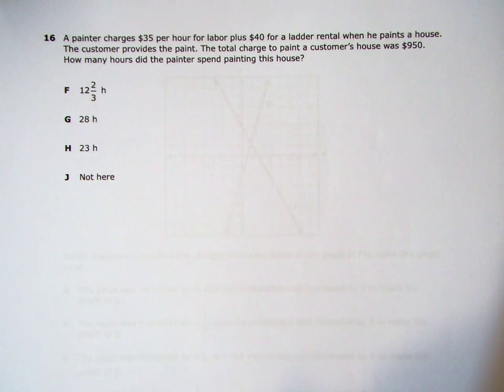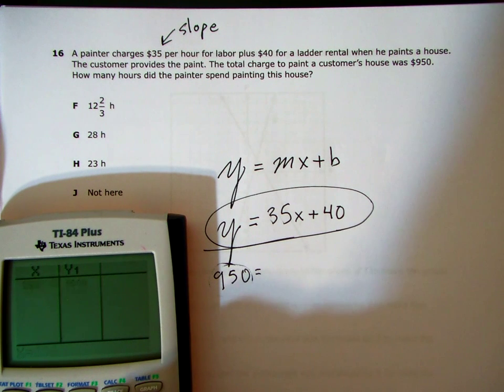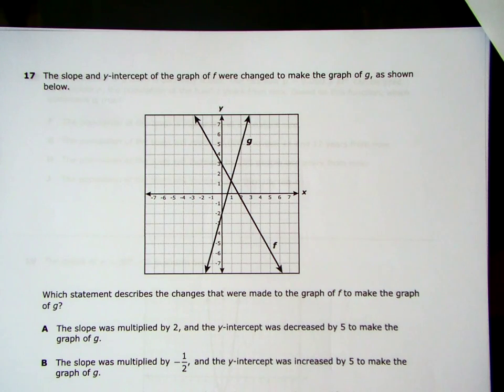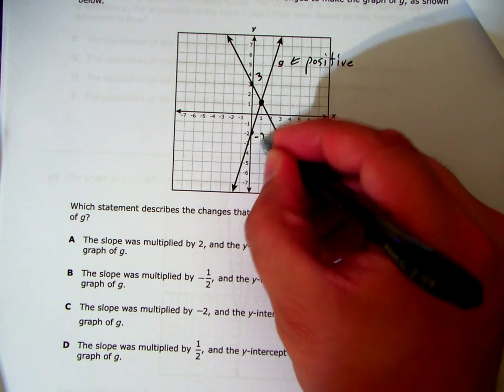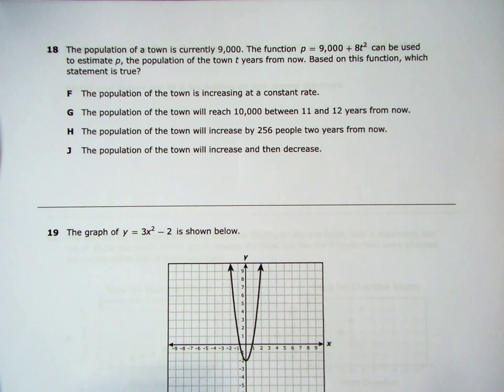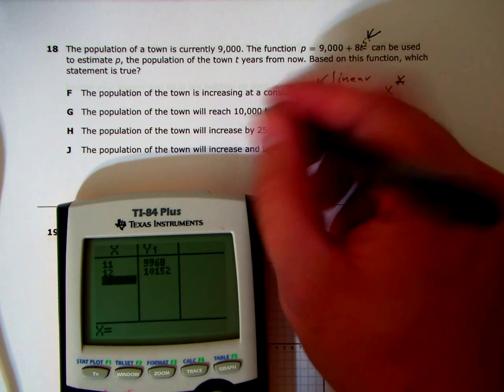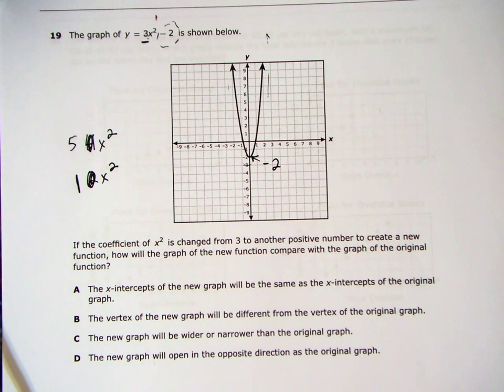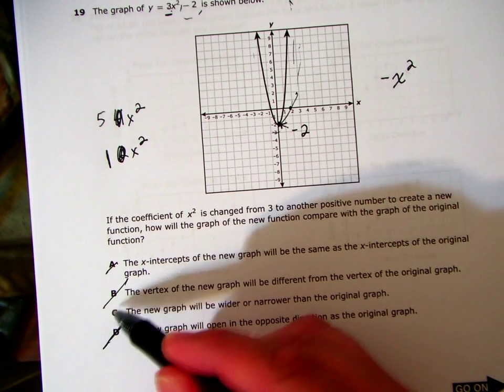EOC Algebra Staar Prep 4